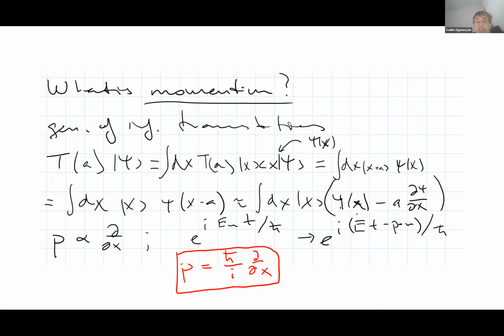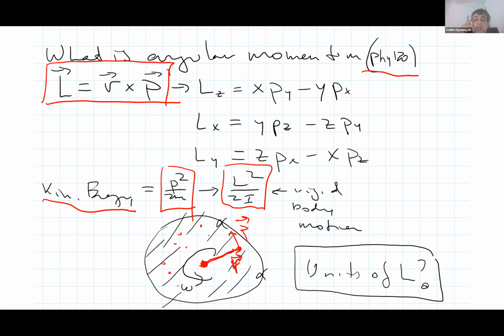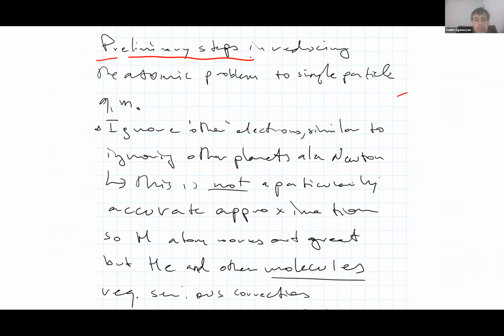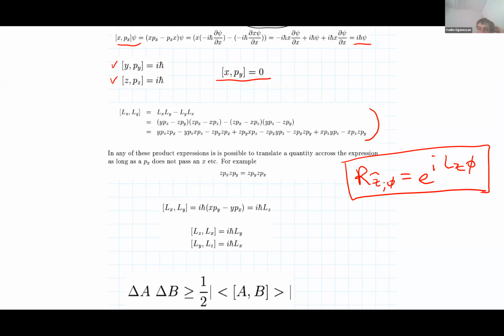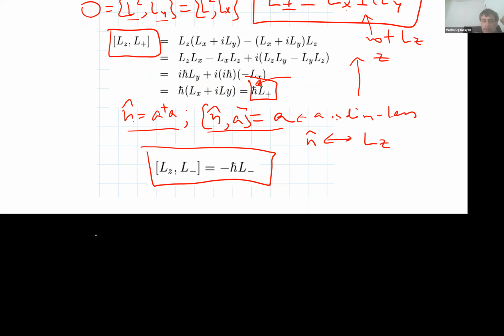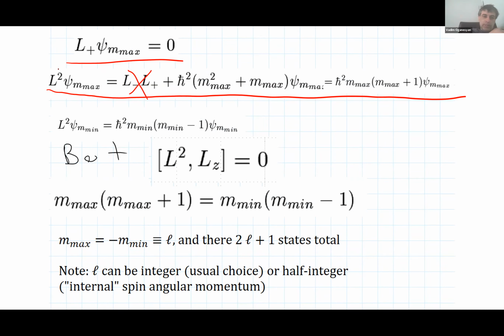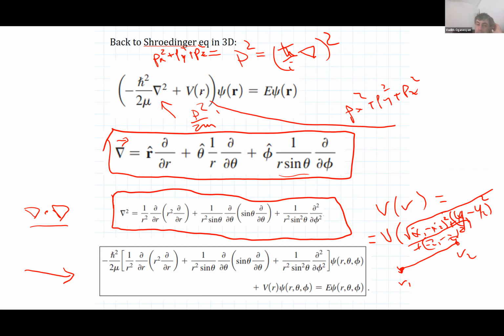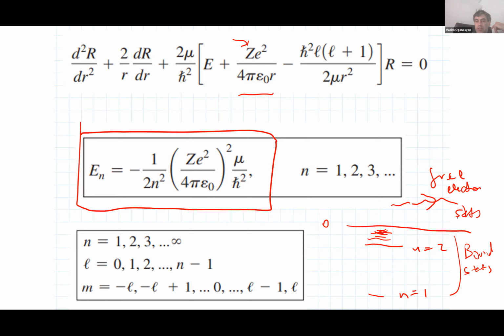Angular momentum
slides